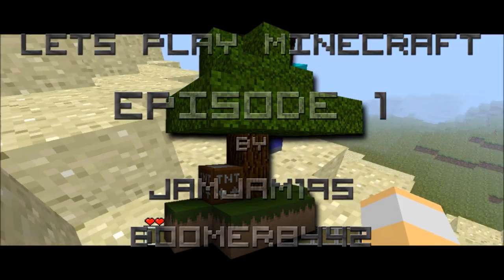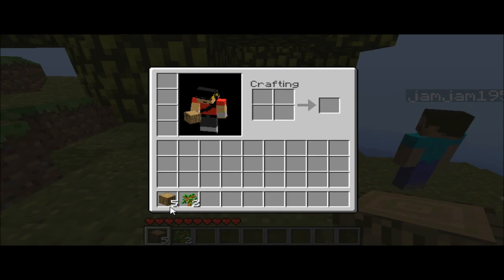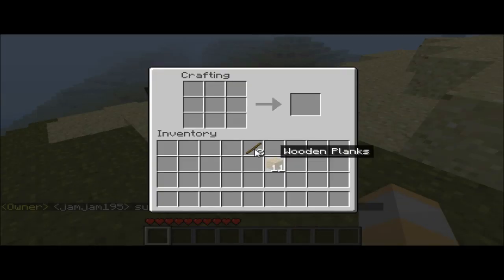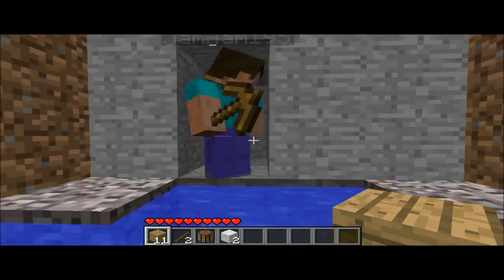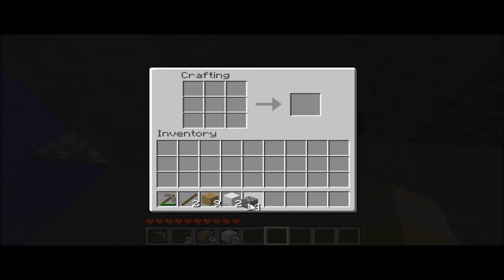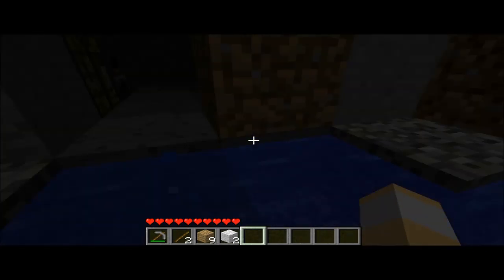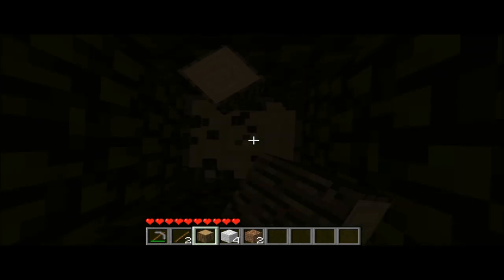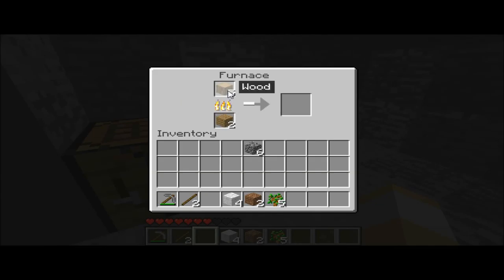Lets Play Minecraft: Episode 1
Today Marcel and his freind James start and a brand new adventure!They find themselves attacked and have to find a home!